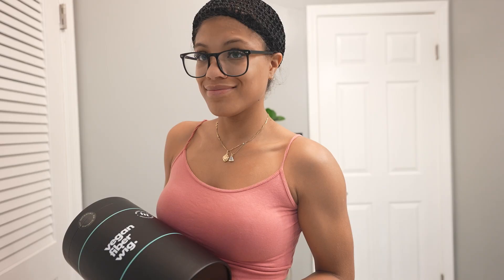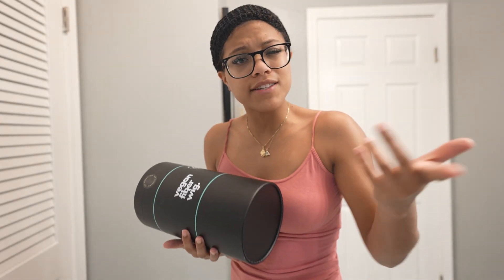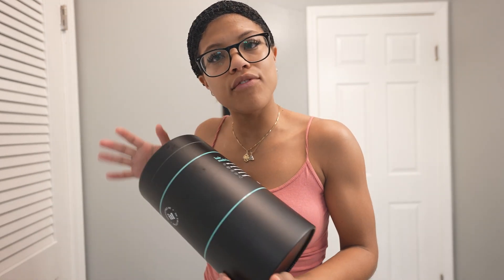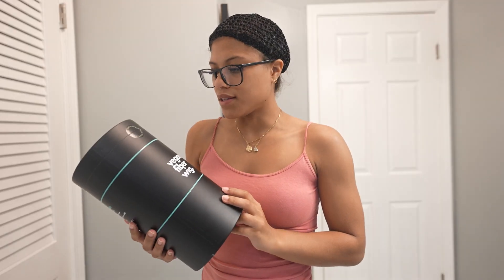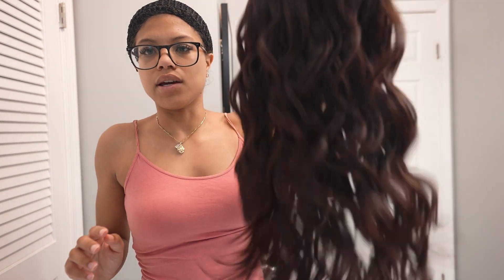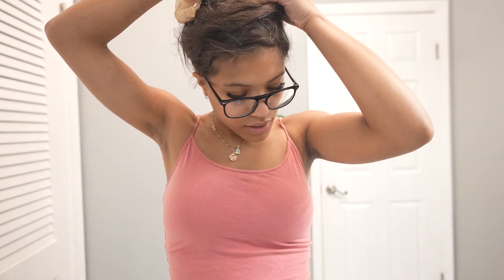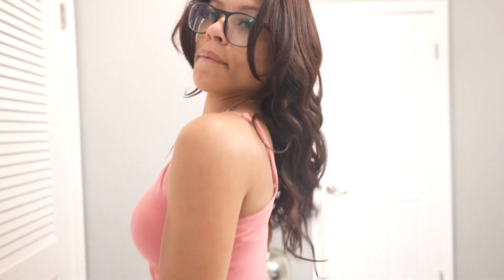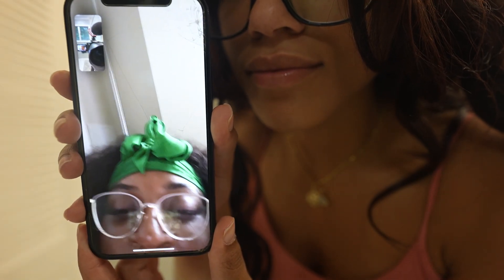Wig Review Irresistible Me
IM_TROI